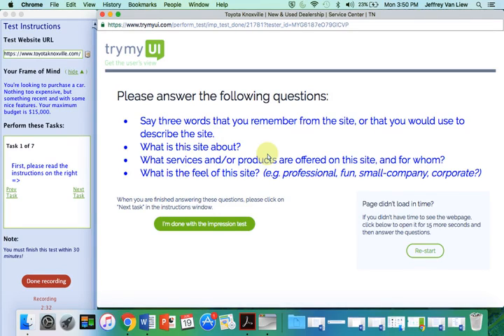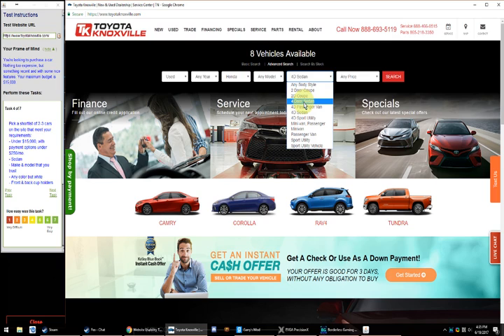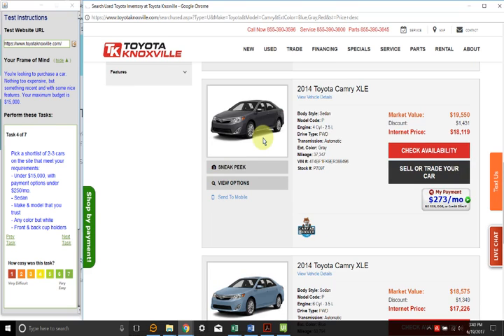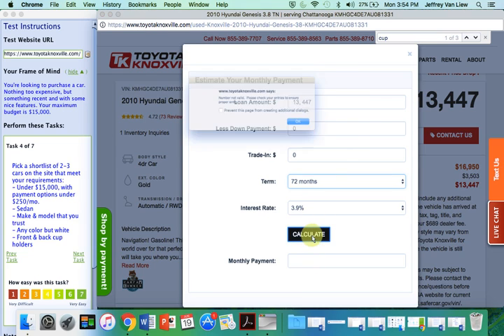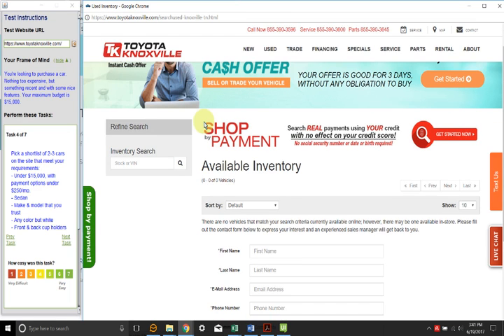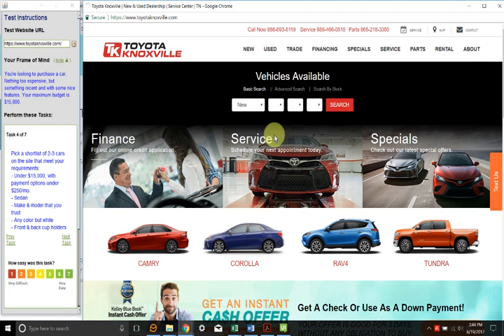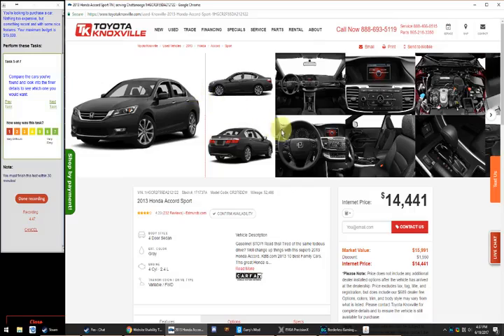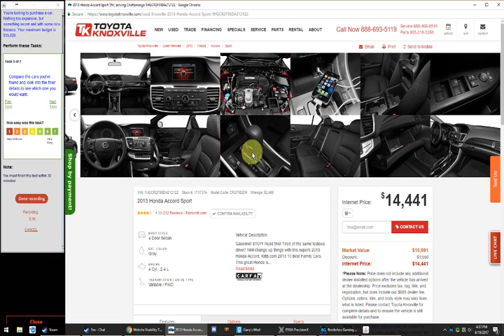User Testing Highlight Reel - TryMyUI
An example highlight reel from a usability testing study on Toyota Knoxville, a used car dealership in Knoxville, Tennessee.

Video clips revealed usability issues with the home page and the search filters and results. This highlight reel was stitched together using TryMyUI's Highlight Reel feature.

Read more about user testing highlight reels on the TryMyUI blog